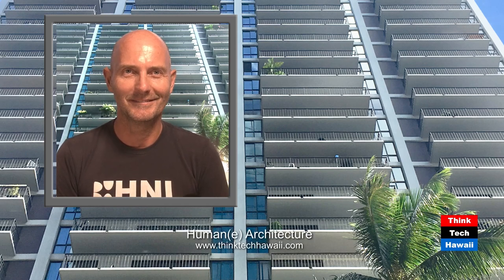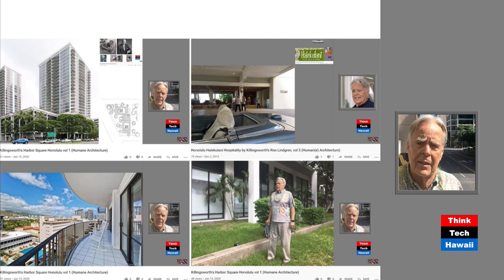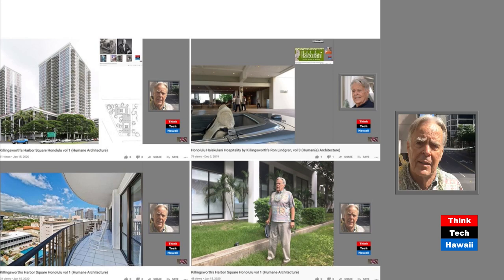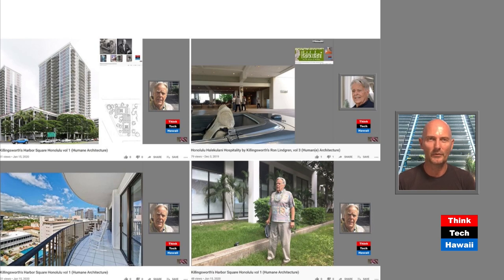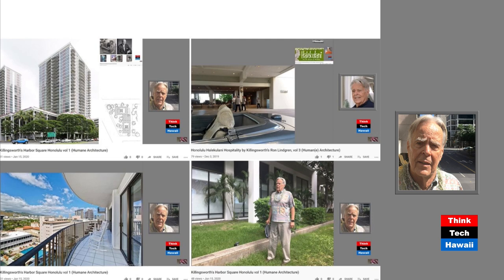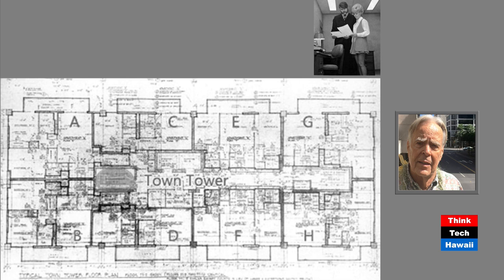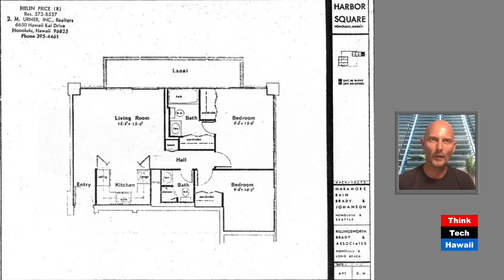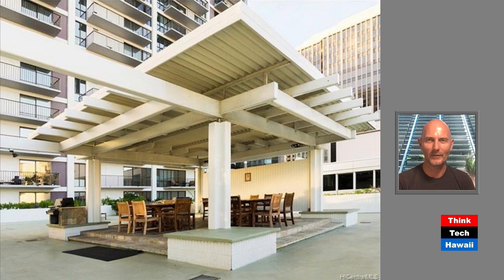Killingsworth's Harbor Square Honolulu vol 2 (Human(e) Architecture)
Revisiting Killingsworth’s pioneering downtown condos.  Today’s urgently needed avoiding sprawl by demonstrating to dwell downtown had been masterfully prototyped by architect Edward Killingsworth in form of his Harbor Square condominiums. The hosts for this episode are Martin Despang and  Ronald Lindgren.